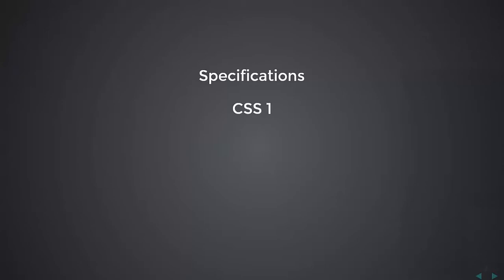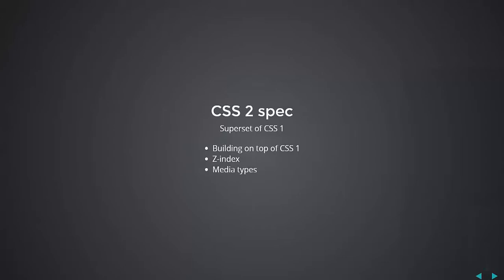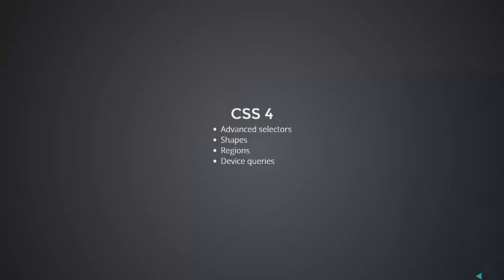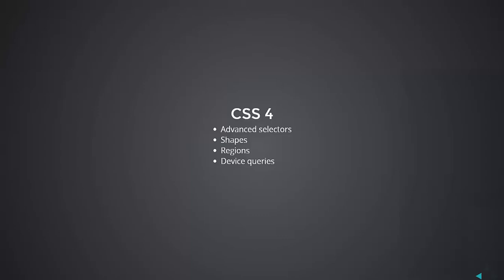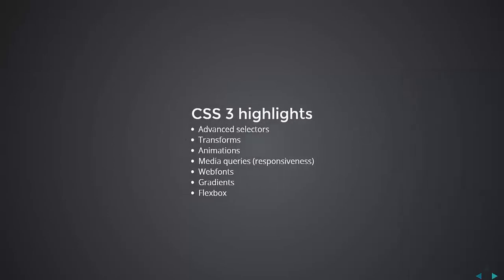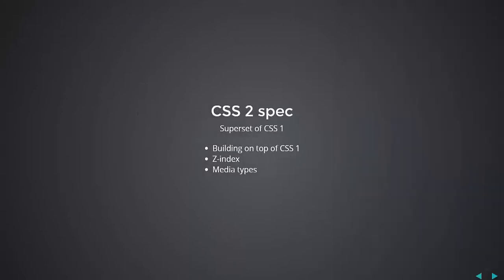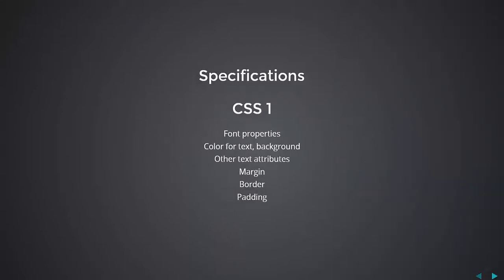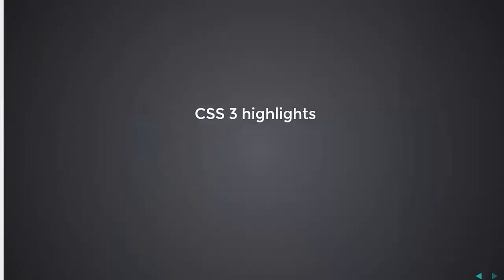CSS Course [1:2] Versions of CSS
Learn CSS in the CSS course. In this video we'll see a quick overview of the versions of CSS as well as what kind of specifications they contain.

Other info:
[1:2] First number is the level; Beginner = 1, Intermediate = 2, Advanced = 3.
Second number is the lesson in that level.